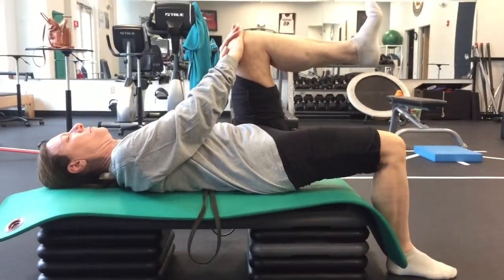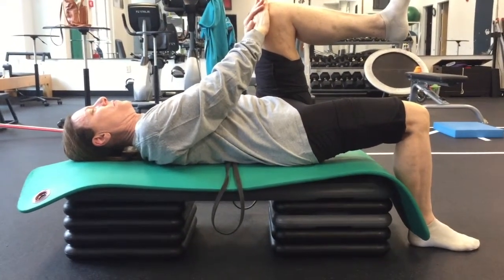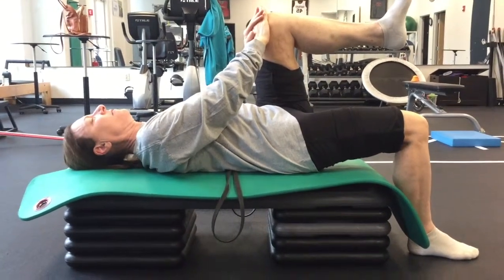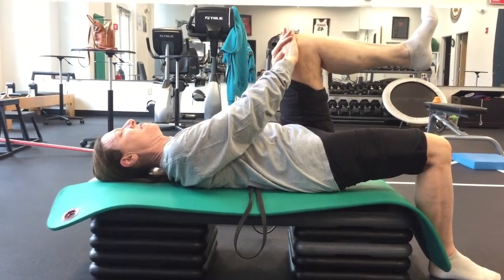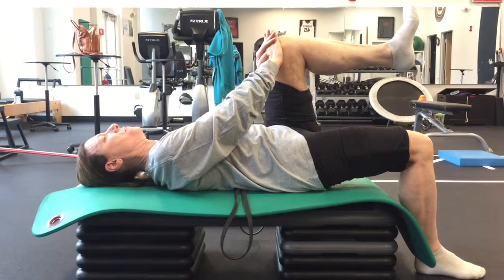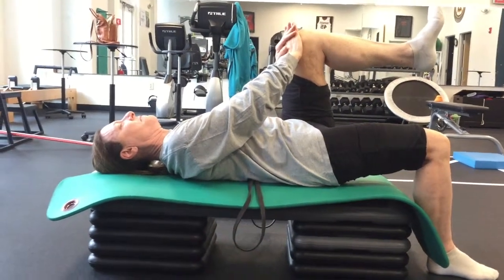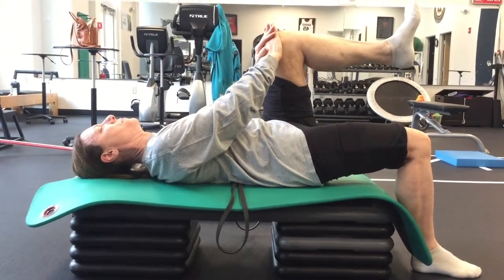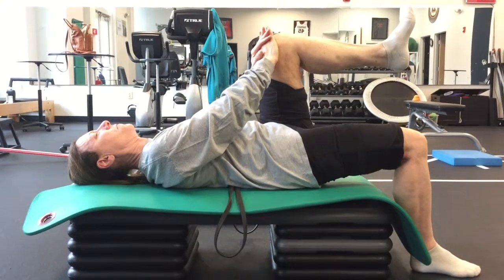Supine Alternating Hip Flexion and Extension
This exercise is modified or adapted from the Postural Restoration Institute (R).

This exercise aims to improve hip motion in the sagittal plane. Hip flexion can be restored in the "up" leg, and then the bottom leg is achieving hip extension via the hamstrings. The band is underneath the back to increase and improve sensation for the lumbar spine.